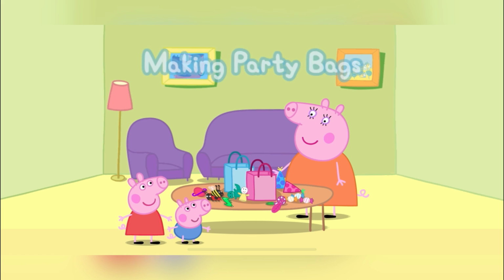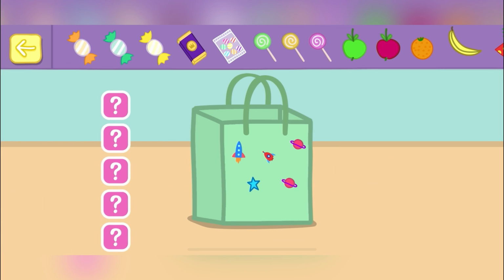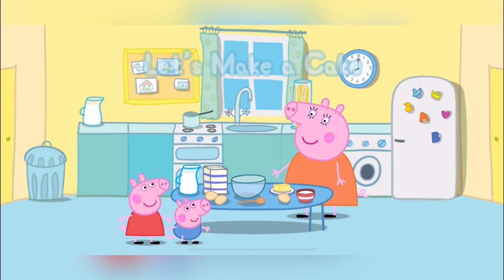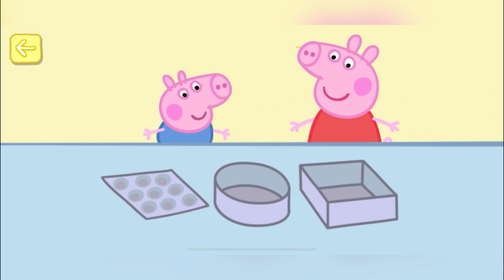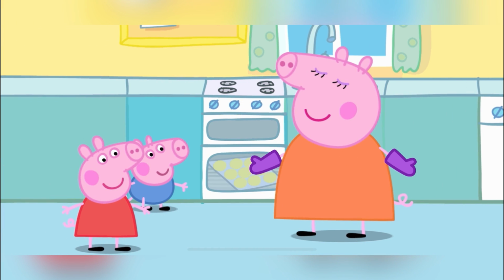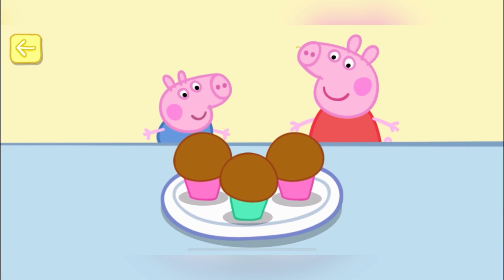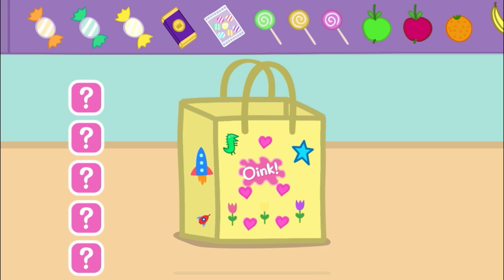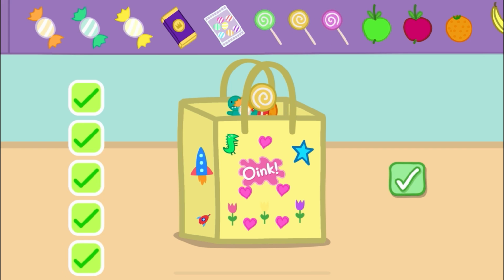🐷Peppa Pig Birthday Party Time 🥳 Funny Compilation in English